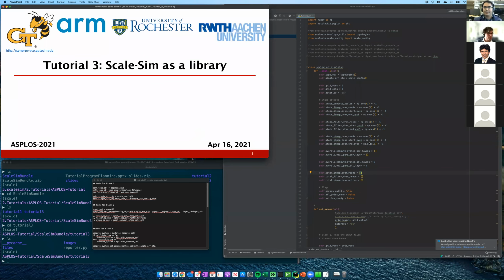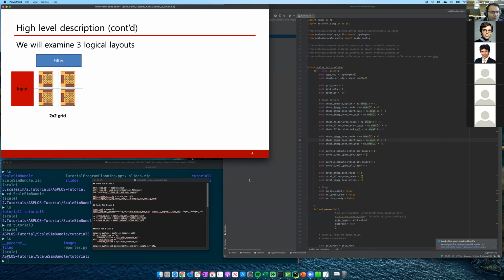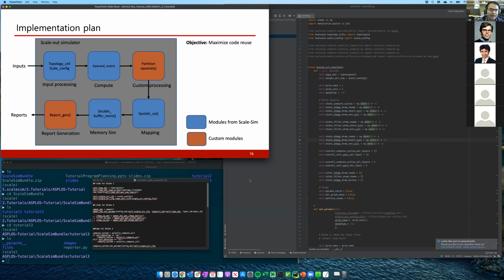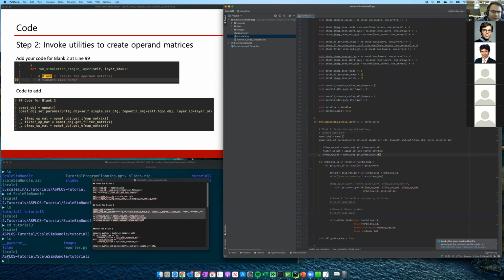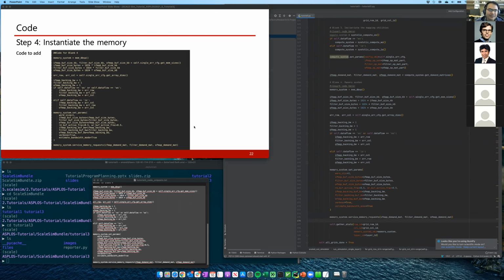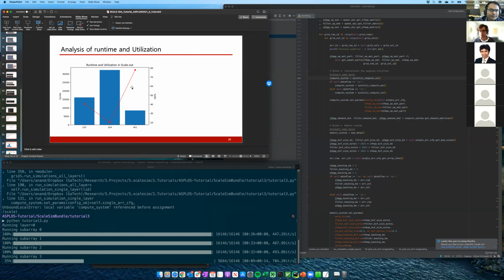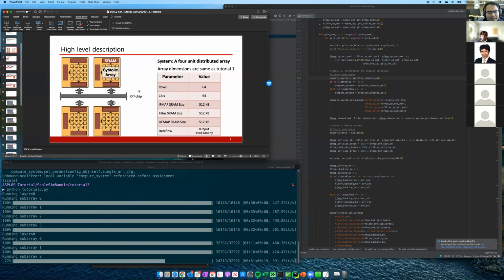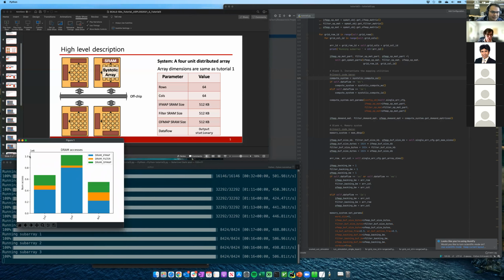[ASPLOS 2021 Tutorial] 5. Tutorial: SCALE-Sim as a library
Anand demonstrates how SCALE-Sim API can be used as a library to easily build complex custom simulators